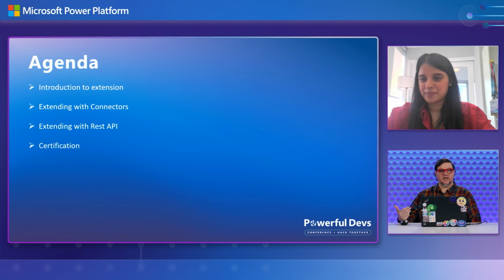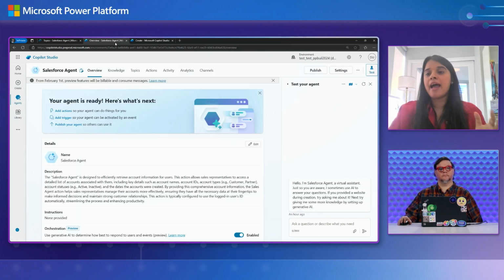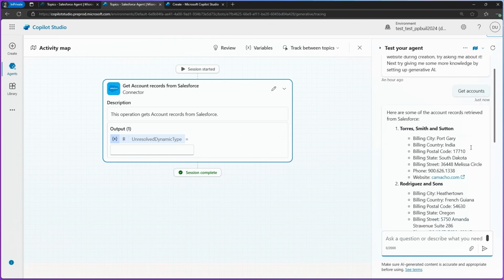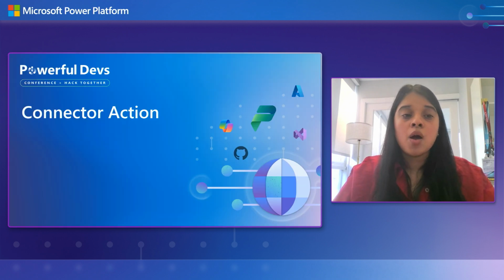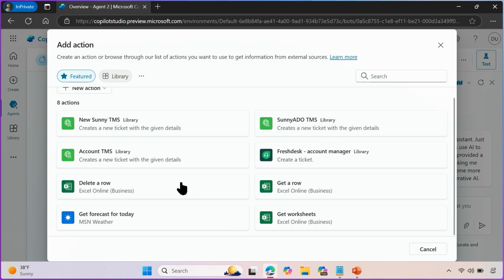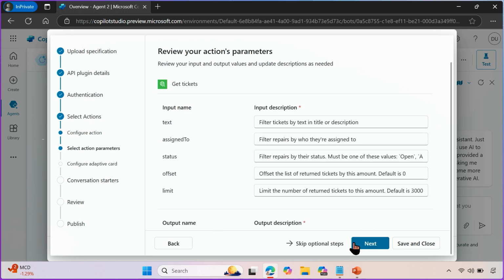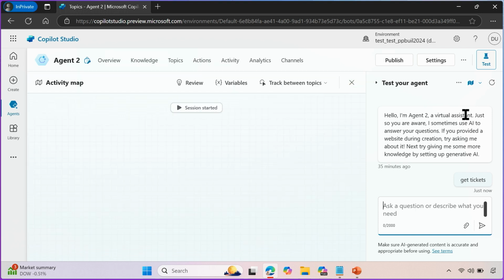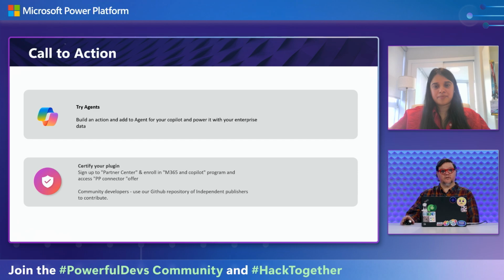Extend Your Copilot with Connectors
In this session, discover how to effortlessly extend the capabilities of M365 Copilot using Connectors. Explore how Actions enable create, update, and delete functions, which can also integrate with Declarative or Custom agents.